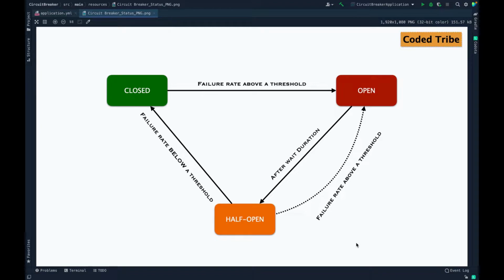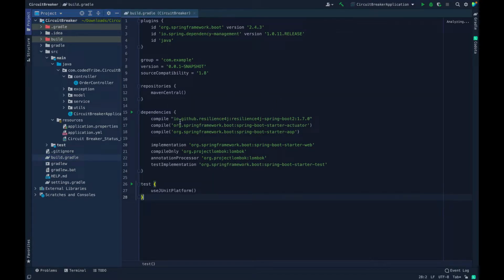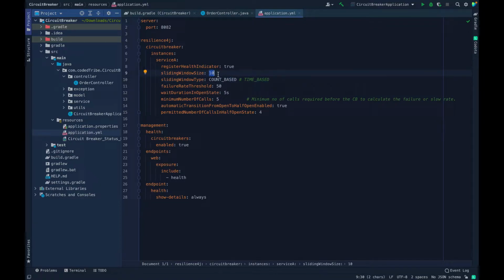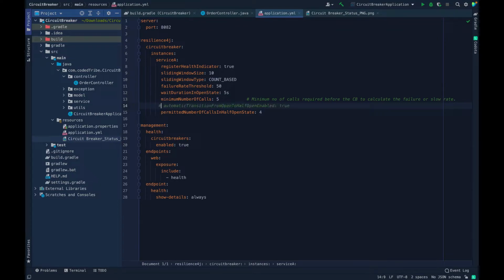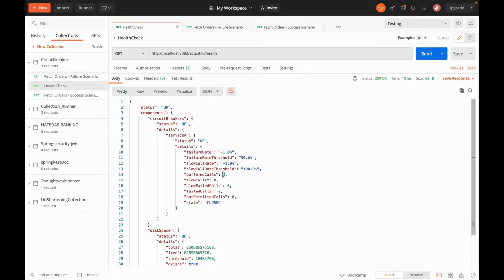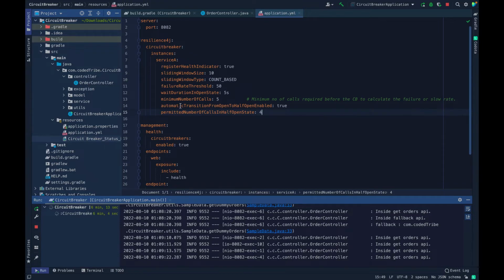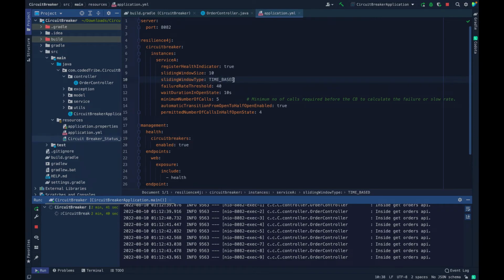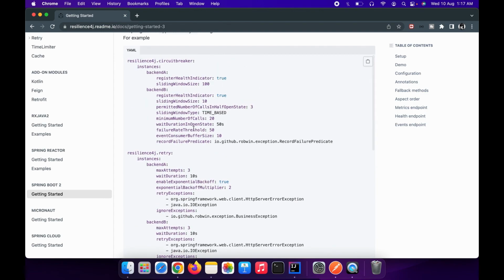Fault Tolerance | Resilience4J using Spring Boot | Circuit Breaker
This session covers the implementation of circuit breaker in a spring boot application using resilience4J. It also covers various properties which help in
configuring the circuit breaker as per the need.

0:00 Circuit Breaker States
3:48 Required Dependencies
4:36 Code Walkthrough
5:45 Circuit Breaker Configs
12:46 Circuit Breaker in Action